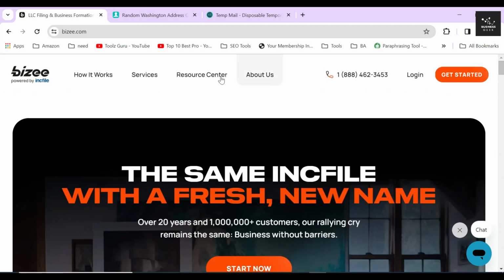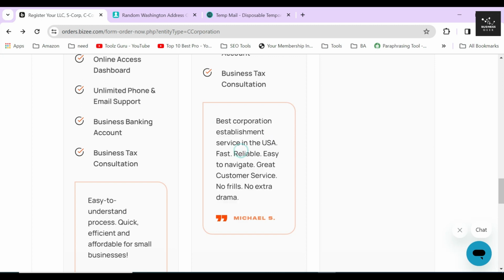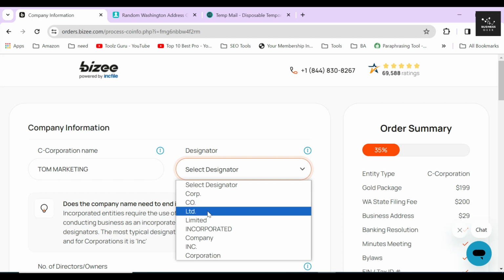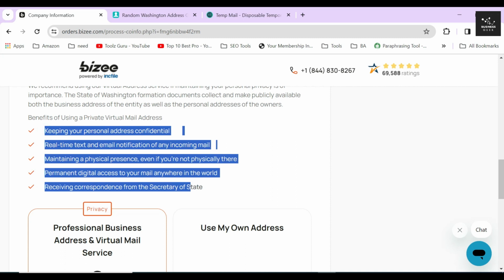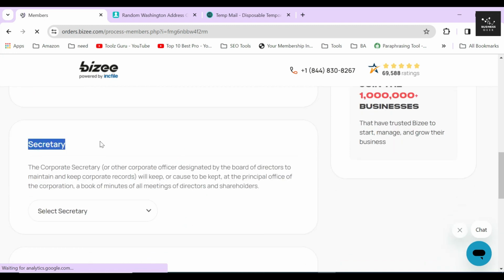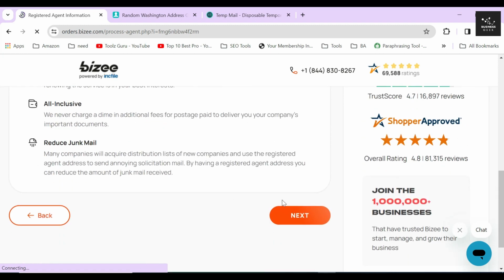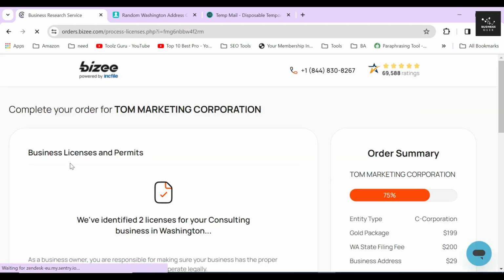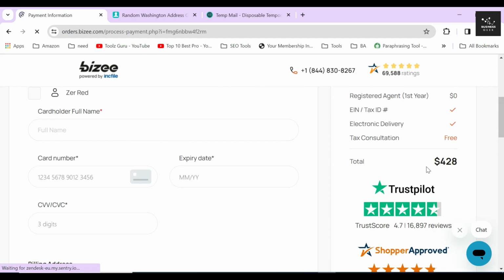How to Start a C Corp in Washington in 2026 (C-Corporation) | Incorporate in Washington (WA) State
In this video, I showed how to start a C Corporation in Washington on a Budget with a full Washington State Corporation Setup, formation & requirements process online.

The Sunshine State makes it a breeze to form a Corporation in Washington. Metro areas, such as the Miami-Fort Lauderdale area, have ranked high for the amount of new business created in these cities. As the fourth largest economy in the nation, small businesses in Washington make up 99.8% of all businesses in the state and employ more than 3.3 million employees.

The benefits of starting a business in Washington keep adding up, since small businesses that form a Corporation in Washington do not have to pay income or state tax. Qualifying startups may also apply for a wide range of small business grants and programs for local Washington businesses.

Plus, pleasant weather year-round attracts tourists from all over the country - who may be your new customers! If all of this sounds like a win-win to you, here's how to form a Corporation in Washington.

►Tags (Ignore):
how to start a c corp in washington,how to form a c corp in washington,how to file a c corp in washington,how to register corporation in washington,how to open a business in washington,forming a c corp,setting up a c corp,washington business registration,washington business registration online,how to get a business license in washington,washington article of incorporation,incorporate in washington,c corporation explained,c corporation benefits,c corporation,bizee

How do I start an AC Corp in Washington state?
How do I start a corporation in Washington state?
How do I start a US corporation?
How long does it take to incorporate in Washington state?
How do I find out if a business is registered in Washington State?
How much does it cost to register a business in Washington?
How do I register my small business in Washington?
Does Washington require a business license?

How to start ac corp in washington online
washington corporation search
washington secretary of state
types of business licenses in washington state
washington foreign corporation registration
starting a business in washington state
articles of incorporation washington state
washington state small business license
Washington business registration search
Washington business registration online
Washington business registration form
Washington business registration fee
Washington business registration cost
washington state business license search
washington business license
washington business registration renewal